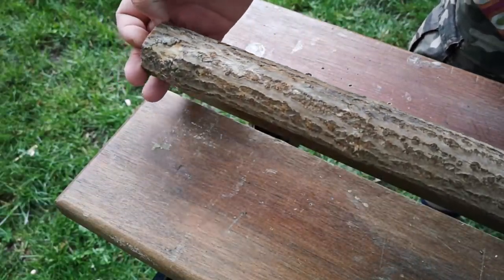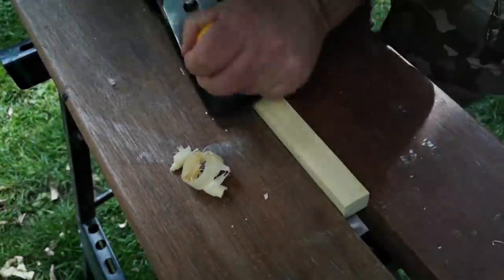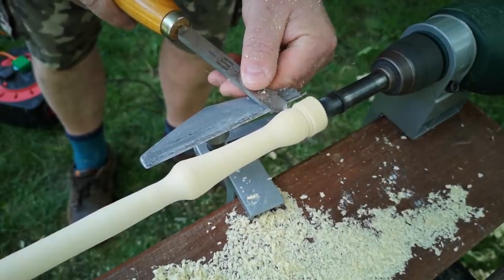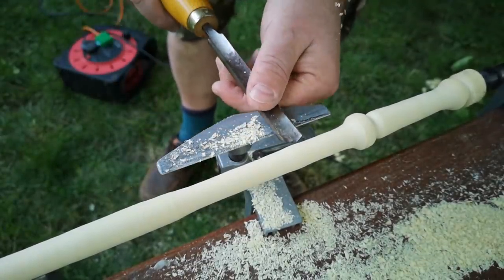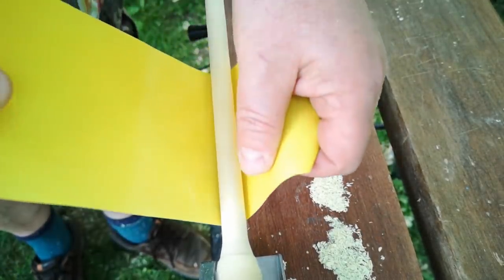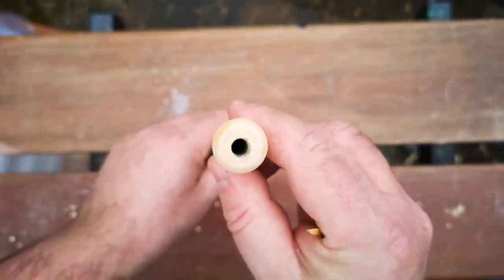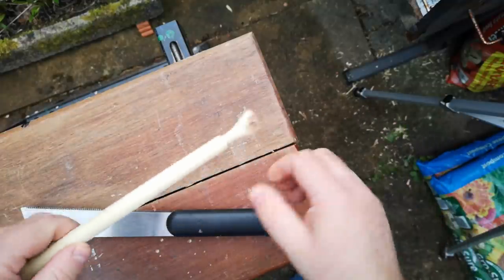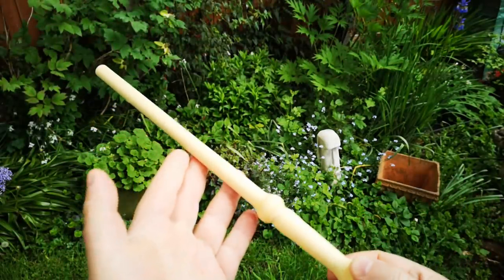Making *An* Elder Wand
A couple of years ago, someone gave me a piece of Elder timber - salvaged from a wood pile on a building site - it's been sitting there waiting to be turned into... something.  Today is the day.

If you're wondering what is a Mermaid's Purse, here's a good place to start